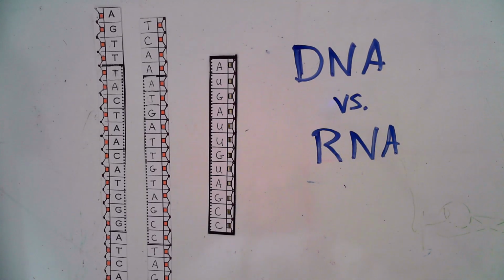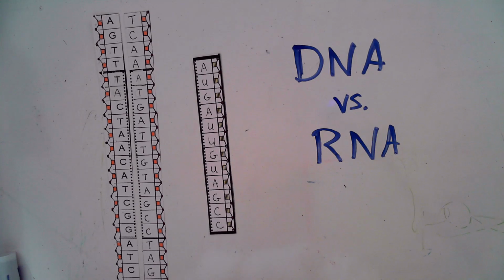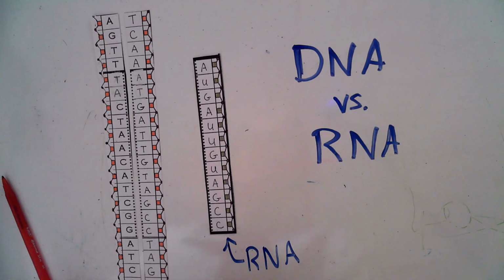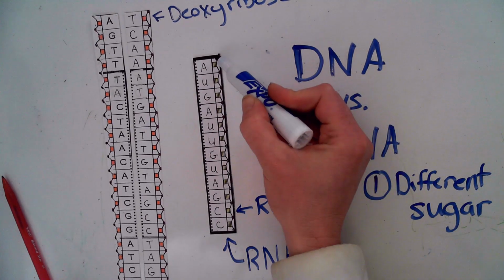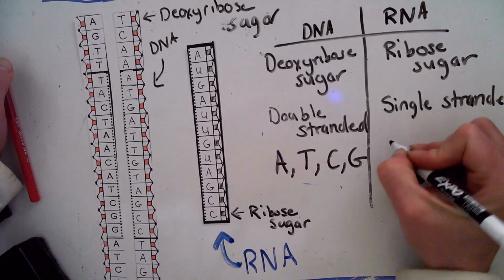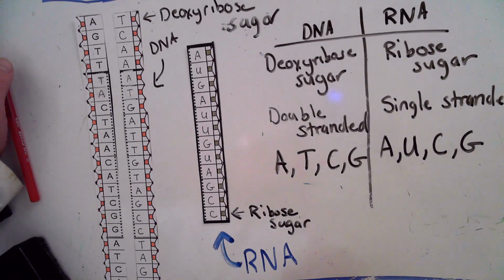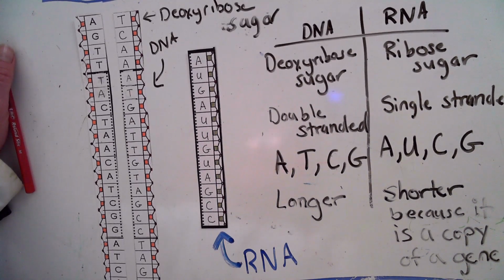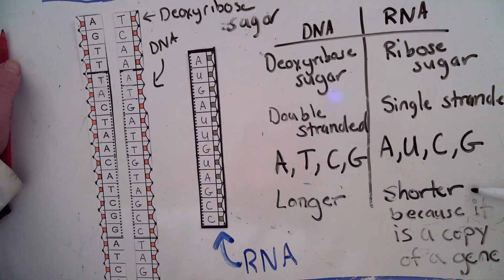DNA vs RNA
The 4 main differences between DNA and RNA is explained.